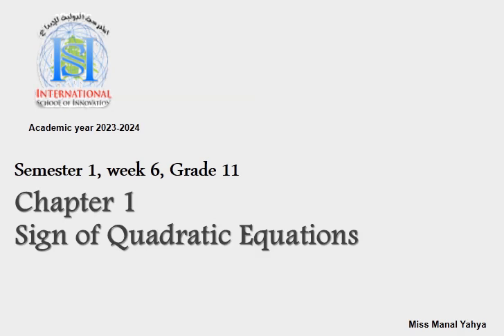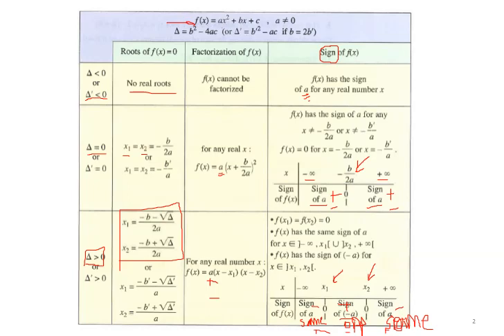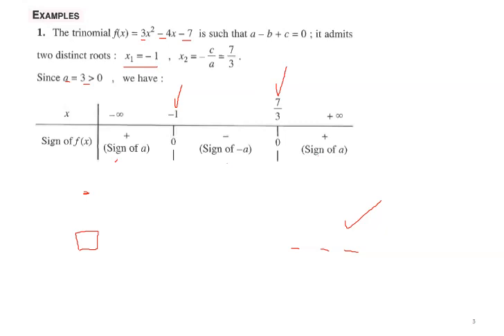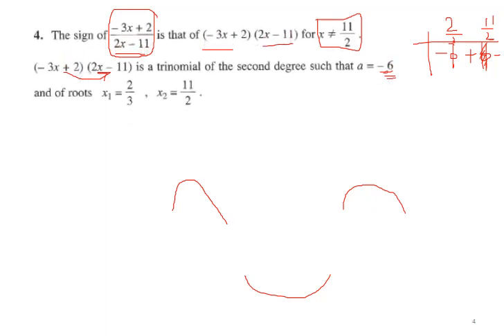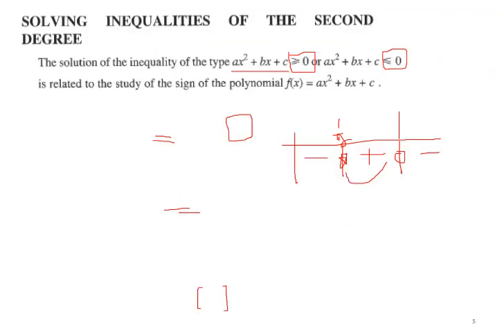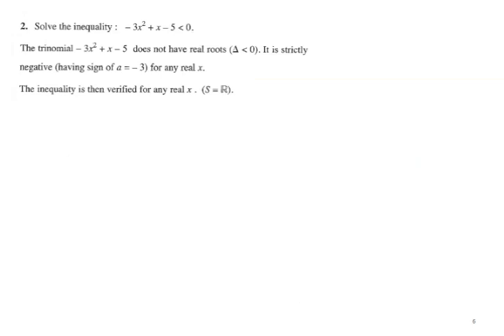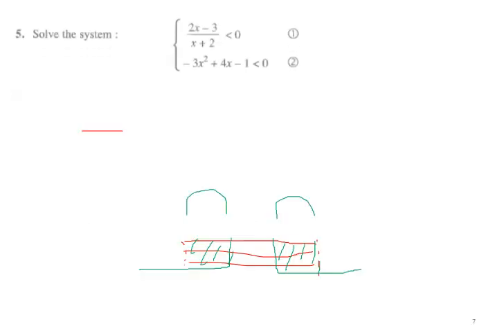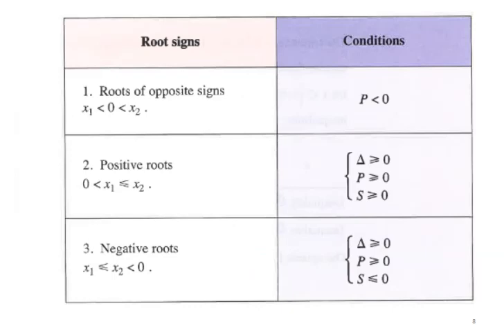S1 Math week6-G11-sign of quadratic